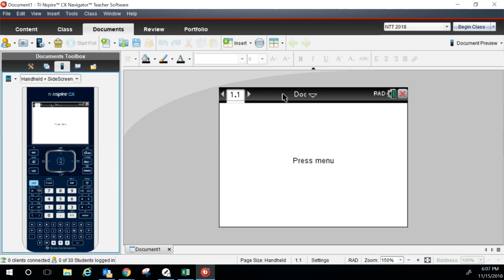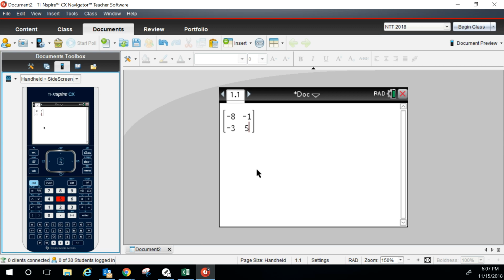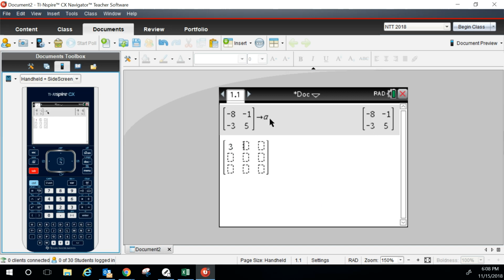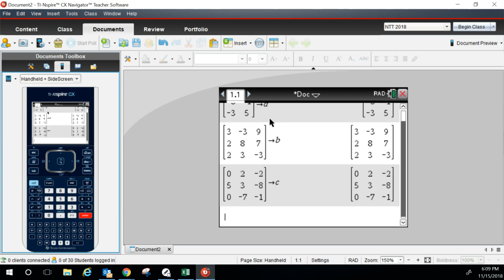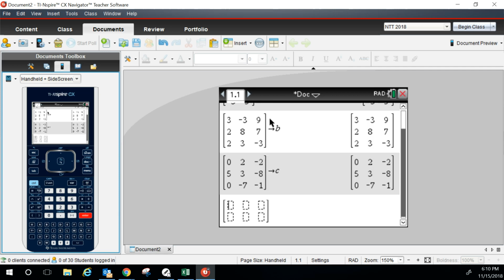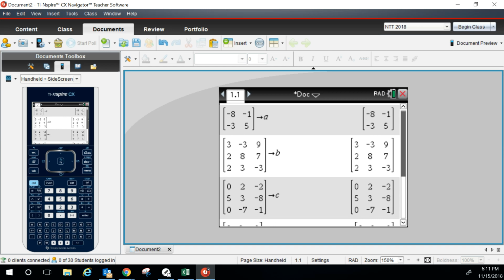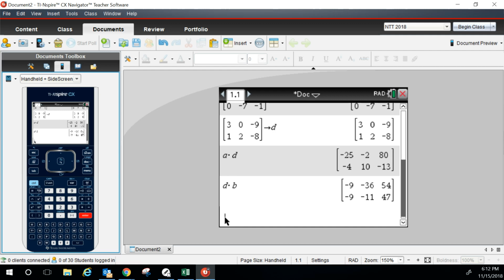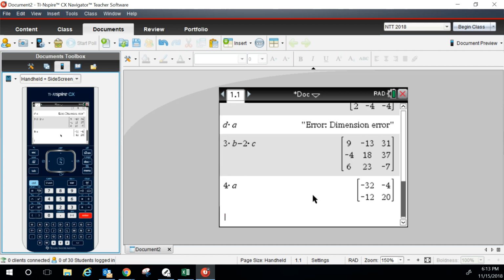PHS Algebra II PAP Test 3A Review Part 3